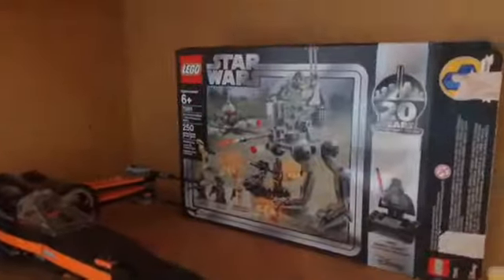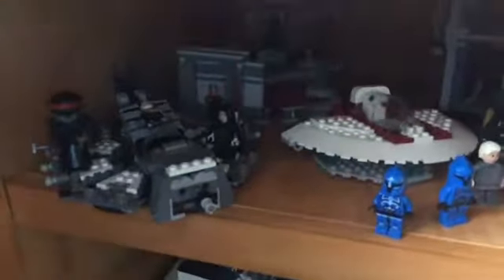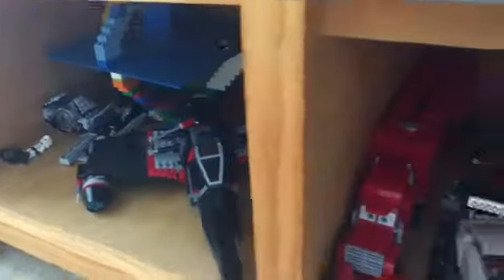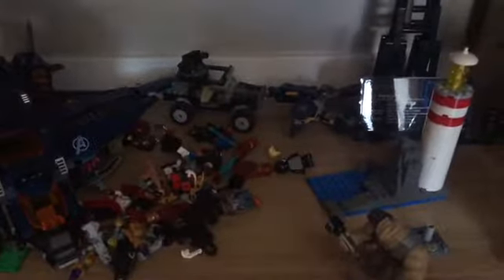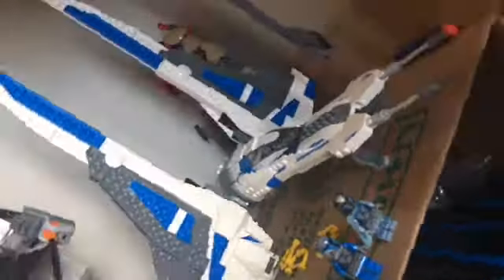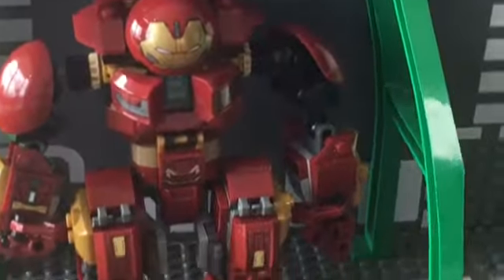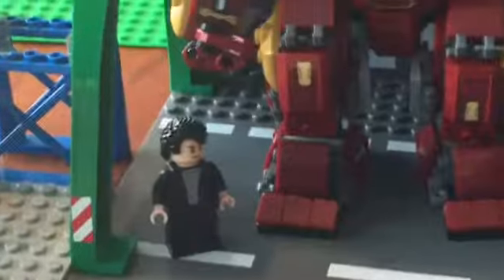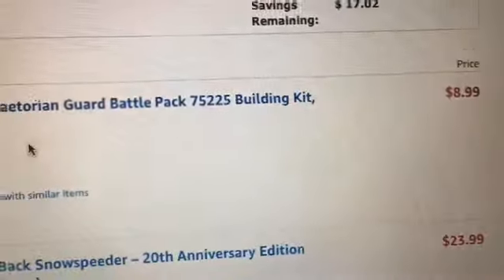VLOG#2 Finished Unpacking My Lego Collection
Not much happens this month but I really can't wait for episode 9